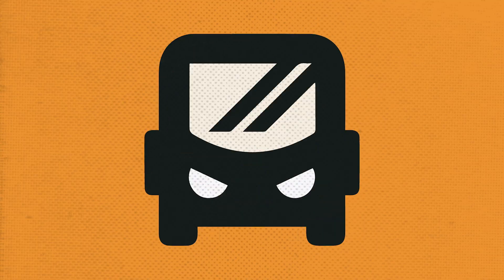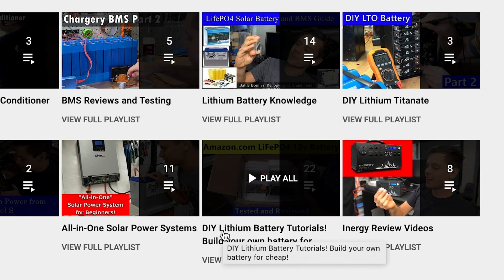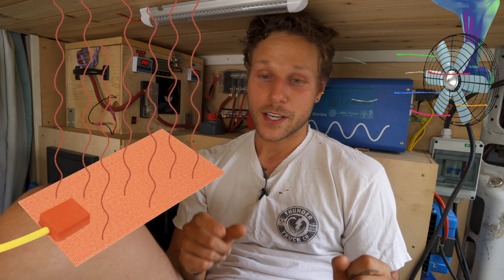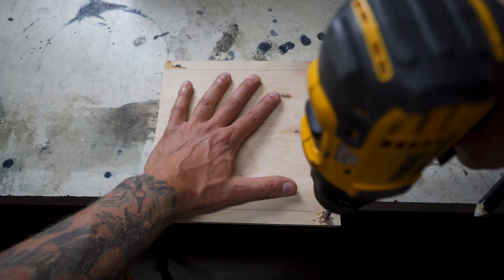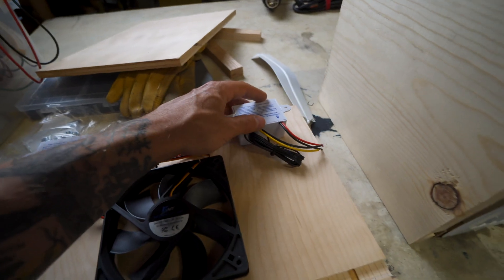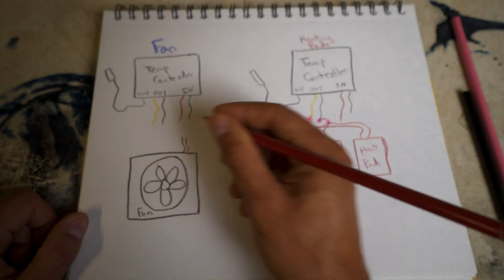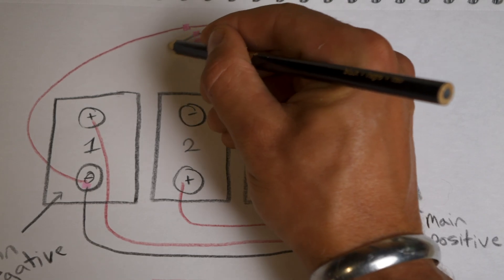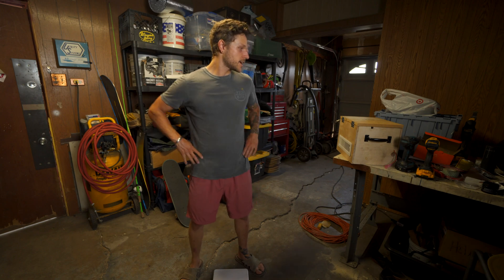How To Build A Temperature Controlled Lithium Battery For Your Van On A Budget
If you've been looking into lithium for your van build out, but can't bring yourself to dropping thousands of dollars on a few hundred amp hours. it might be time to look into the DIY route.

In this video I'll show you how I put together my DIY lithium battery as well as a temperature controlled housing.

Daly BMS
Victron BMV 712
Temp Sense For BMV 712
Victron Smart Shunt (cheaper option)
Victron Smart Battery Sense

DC Power Supply (for cell balancing)

Temperature Controller
Computer Fan
Heat Pads
Aluminum Sheet
Acrylic Sheets

Capacity Controller
5 Pin Cables
Heat Tape

22awg wire
18awg wire
2awg wire
Butt Connectors Kit
Terminals Kit
Wire Lug Kit

Wire Stripper
Lug Crimping Tool
Heat Gun
Tin Snips

For further information and inspiration make sure to check out these channels as well.

Oh yeah, we have some shirts, stickers, and air fresheners available on our shop page here:

If you're feeling really generous go check out my shoe company ANMLY Footwear and snag a pair of kicks!

00:00 Intro
1:49 Supplies
6:29 Cell Assembly
9:10 Building Temp Controlled Battery Box
13:58 Wiring The Battery
17:09 Conclusion